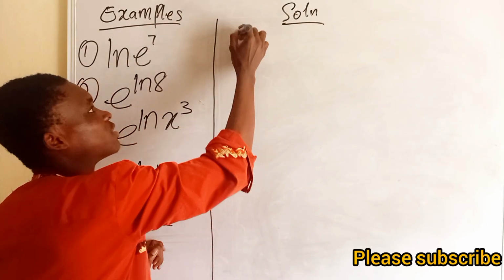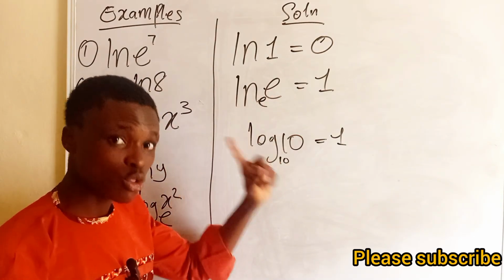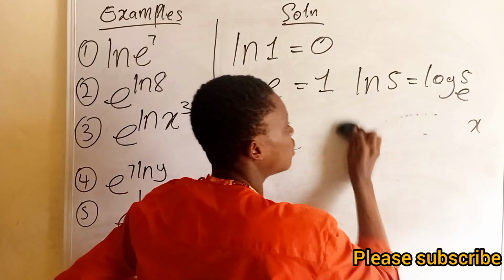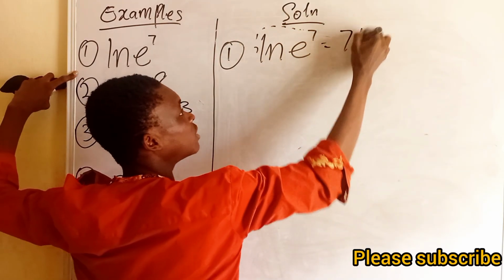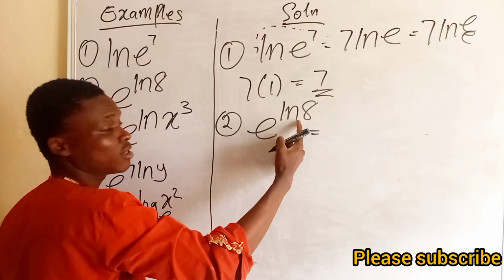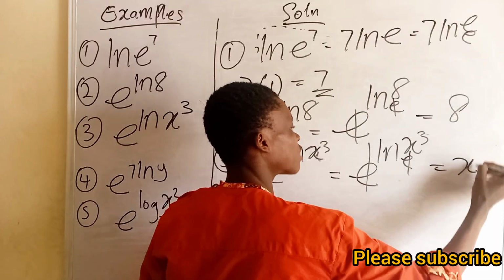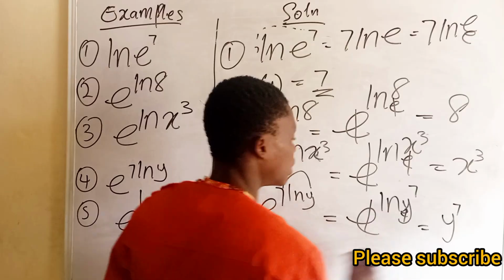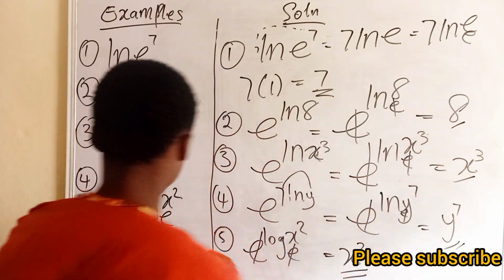Natural Logarithms: The Trick You MUST Know!dont miss it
Learn how to evaluate natural logarithms and exponential expressions involving the natural base e. In this algebra tutorial, we simplify expressions such as eˡⁿ⁸, e⁷ˡⁿʸ, eˡⁿˣ³, and eˡᵒᵍˣ³ using the properties of logarithms and exponents. This video provides a clear introduction to natural logarithms (ln) and shows how to work with exponential expressions when logarithms appear in the exponent.
If you are learning logarithms, indices, exponents, algebra, or exponential functions, this tutorial will help you understand the connection between the natural logarithm ln and the base e. We also look at how to simplify and evaluate logarithmic expressions step by step, making this useful for students preparing for math exams or anyone who wants to improve their algebra skills.